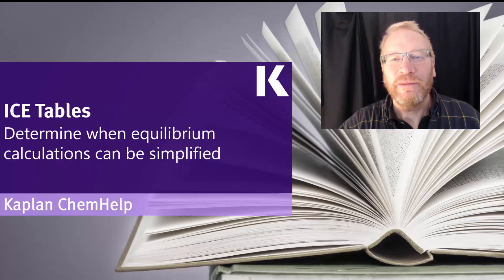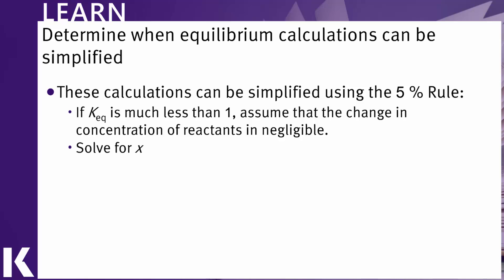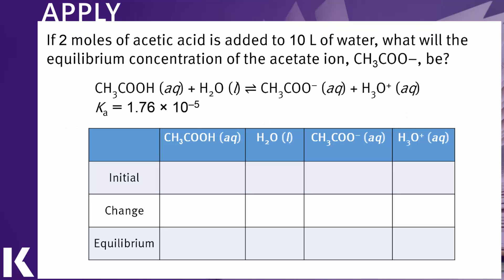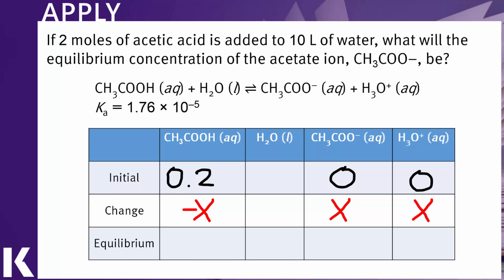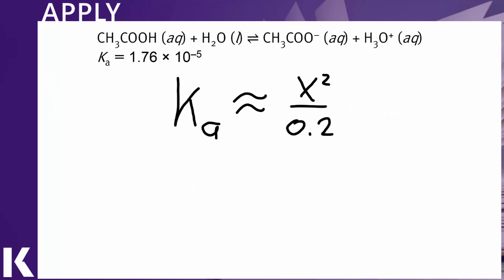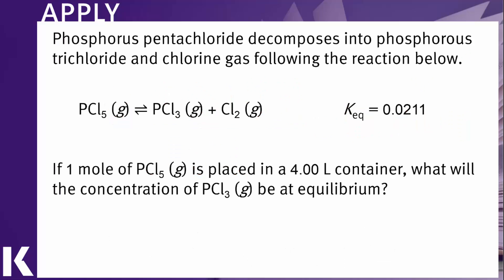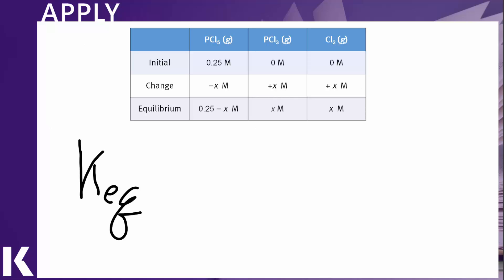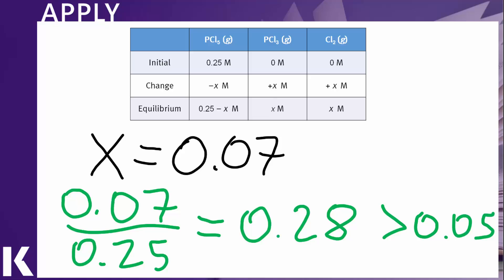Chemistry Review: ICE Tables - Determining Equilibrium Calculation Simplification | Kaplan MCAT Prep